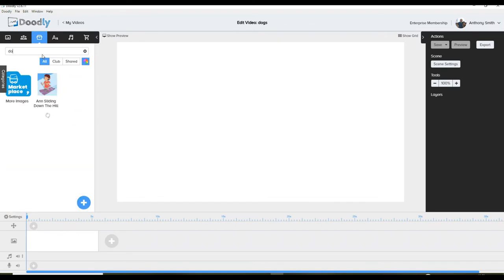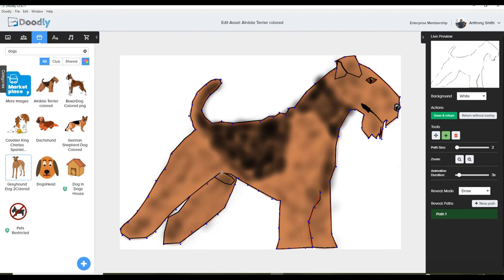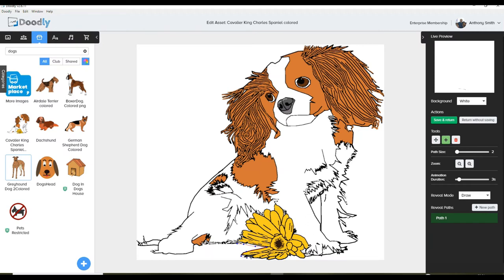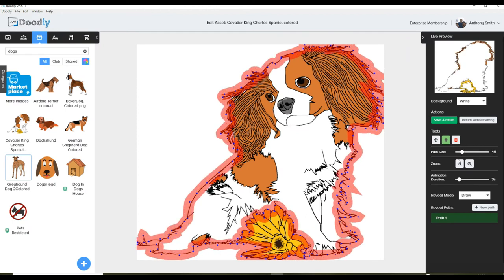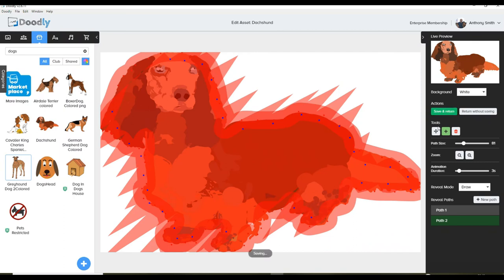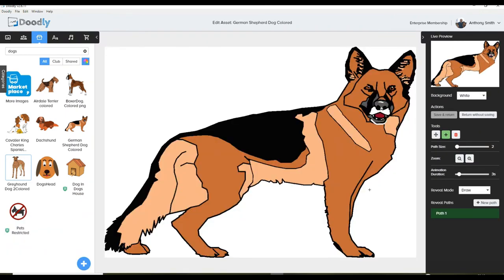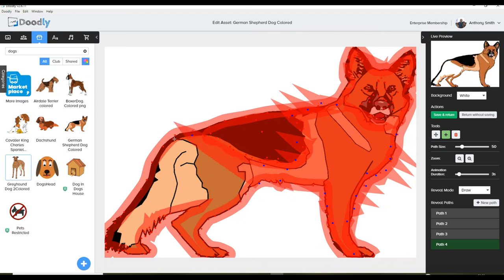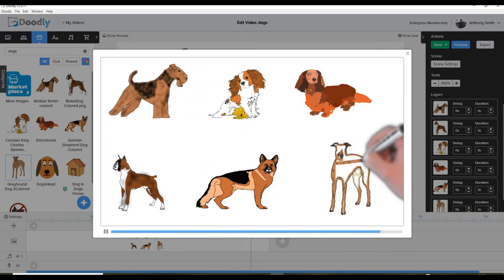Draw paths of dogs in Doodly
This is a tutorial on paths in doodly where I show how to draw paths for 6 different dog types.